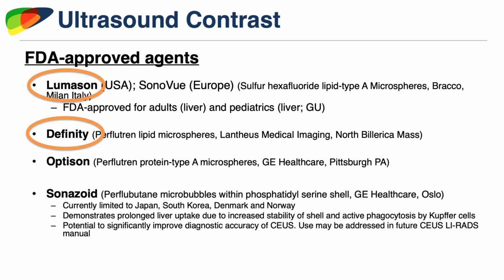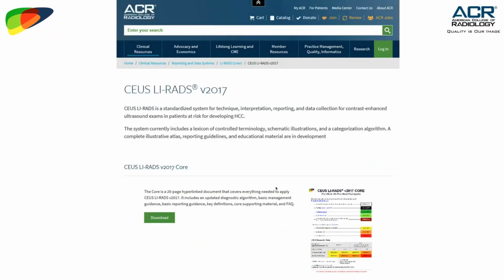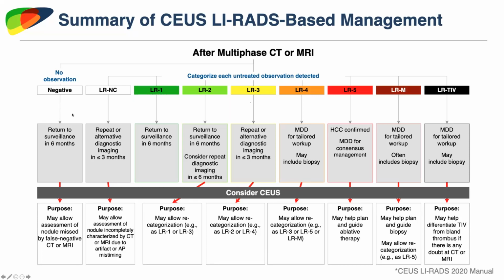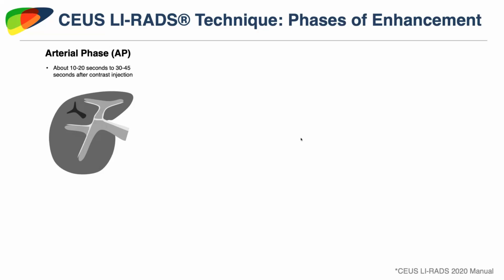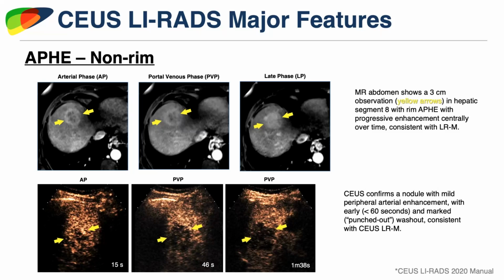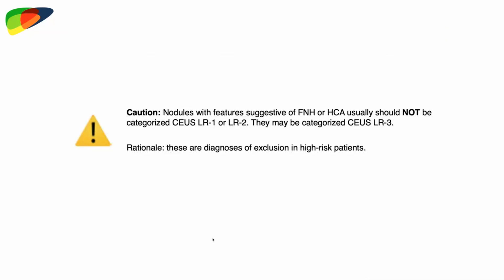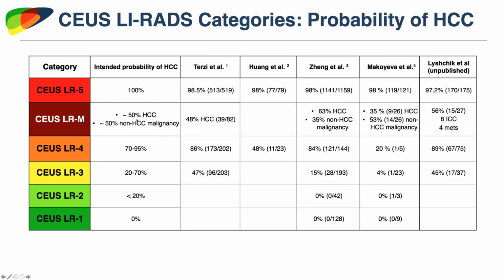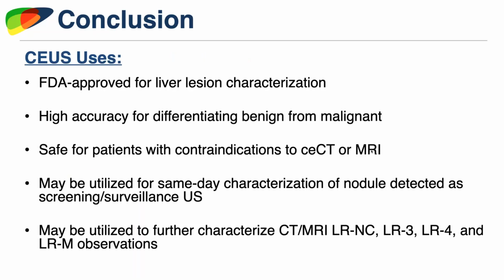27. Contrast Enhanced Ultrasound of the Liver - Part 1. By Dr. David Fetzer.